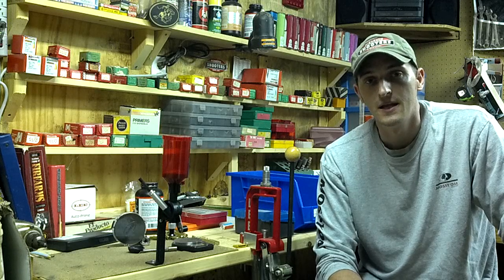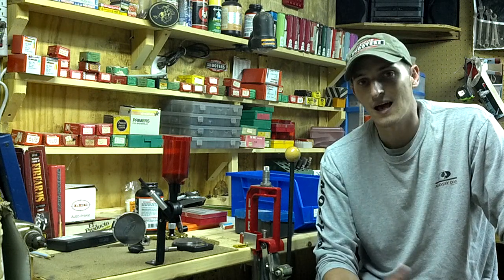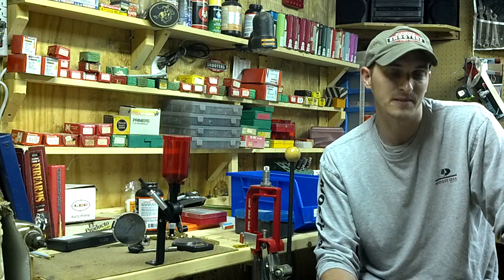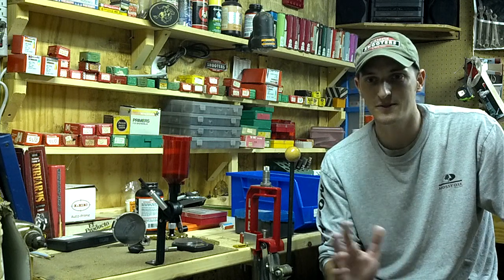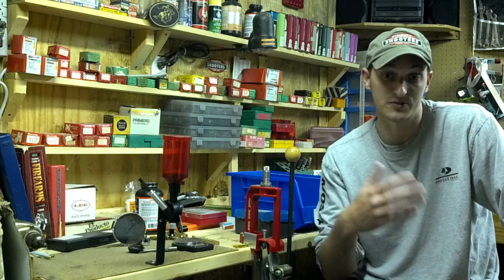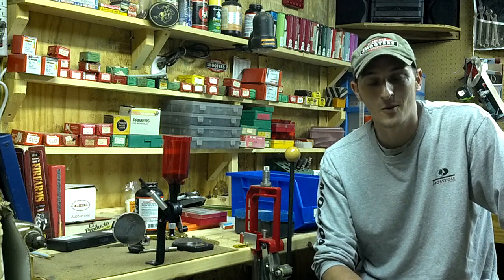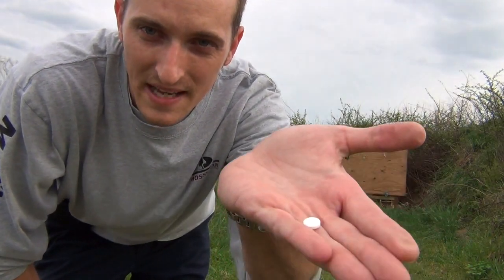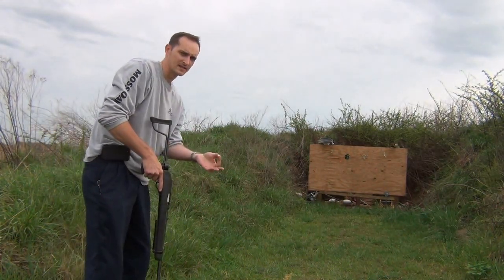Drug abuse II revisited.